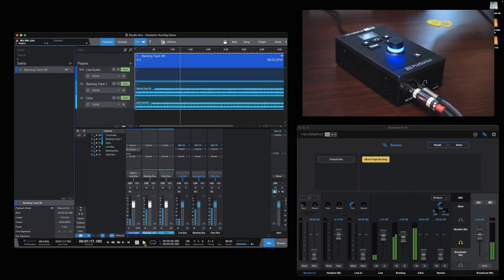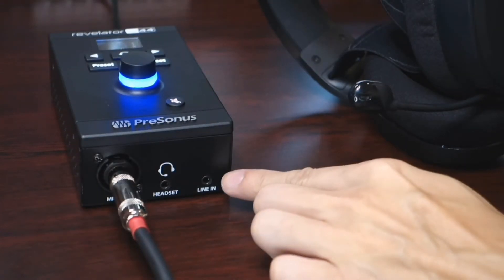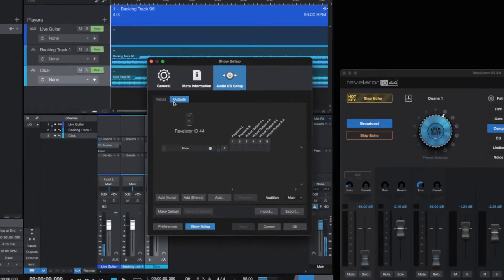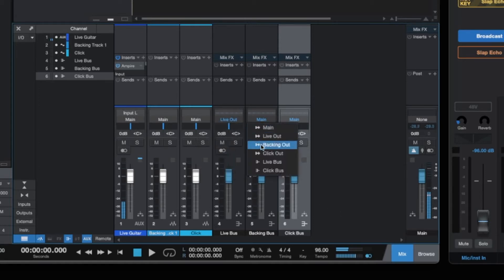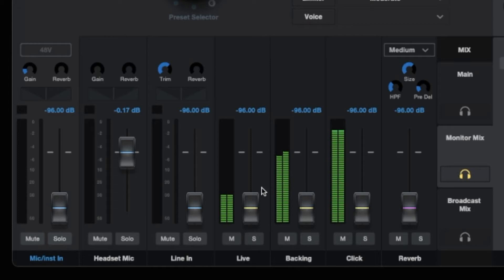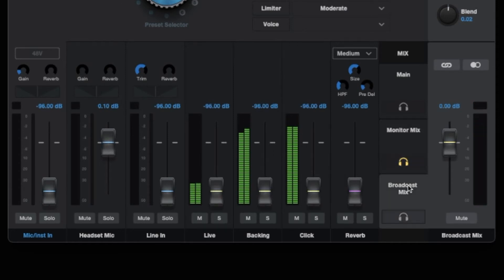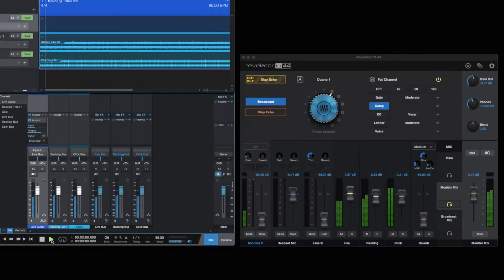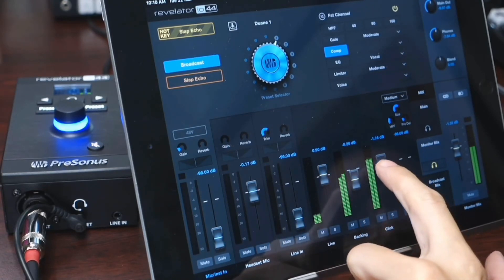PreSonus Revelator IO44 + Studio One Show Page Monitor Mix Routing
The Show Page lets you perform live using the power of Studio One, on stage or via a live stream broadcast. It lets you play along to backing tracks, add effects, process, and easily integrate live external or virtual instruments. Paired up with the Revelator IO44 and the power of its virtual mixer, you can customize mixes for both monitoring and broadcast. Add a click track to help you perform better that only you will hear, and mix you monitors the way you want to hear yourself. And have a completely different mix going out to your audience.